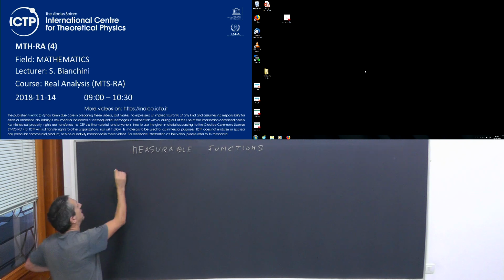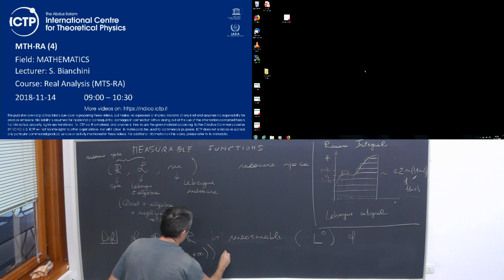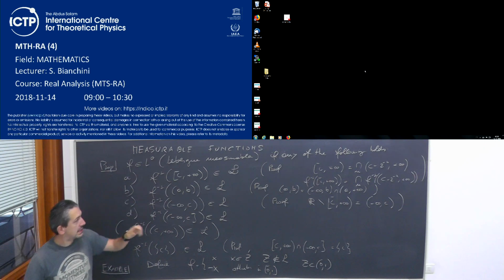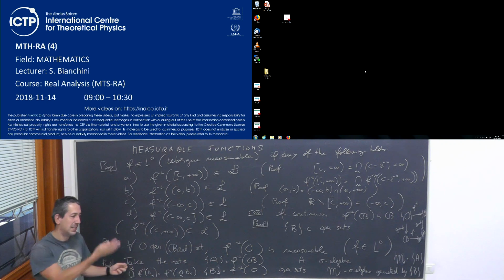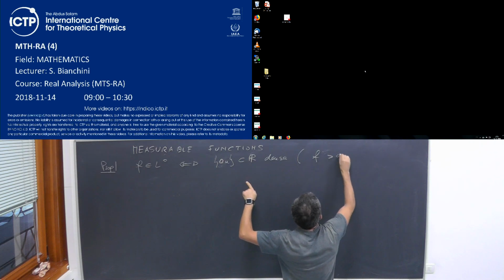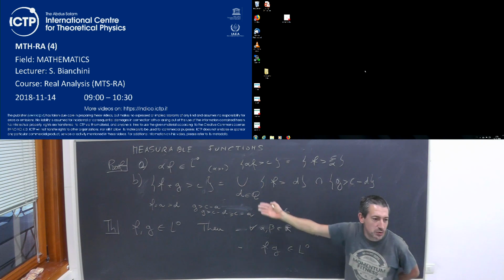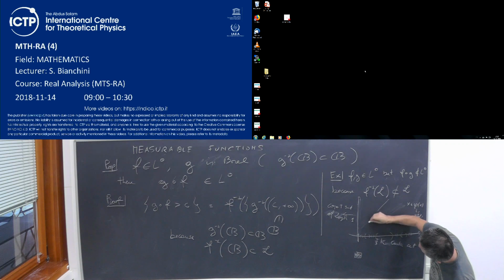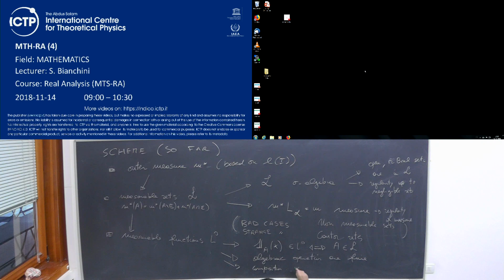Real Analysis (MTH-RA) 4 of 14